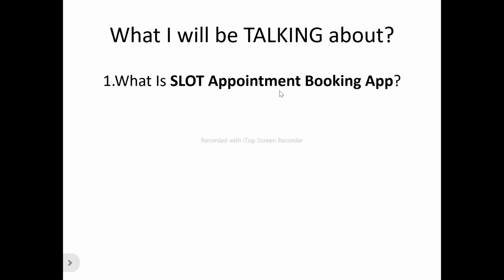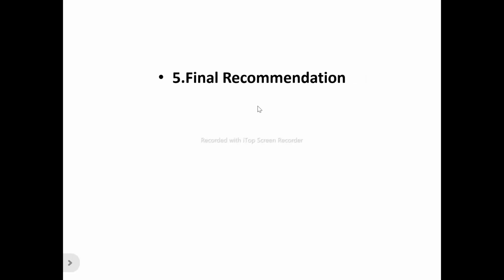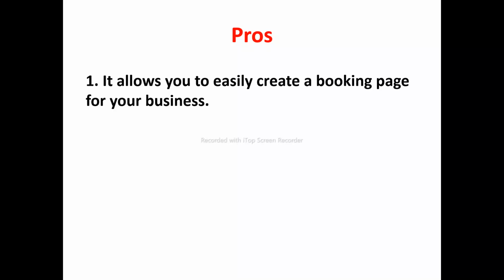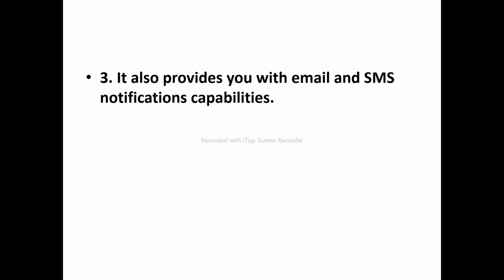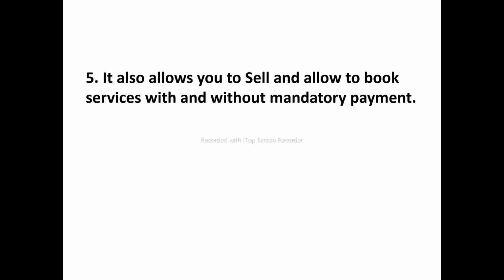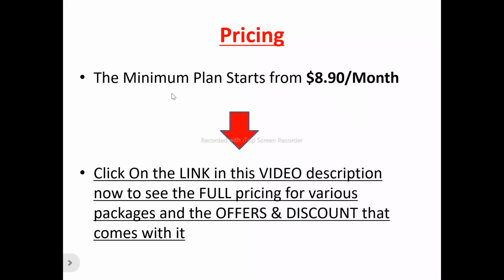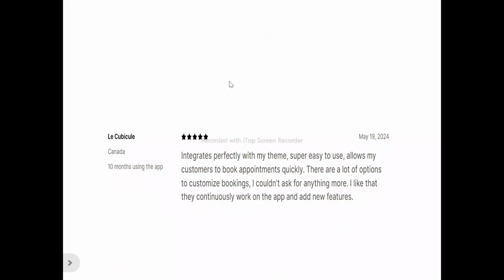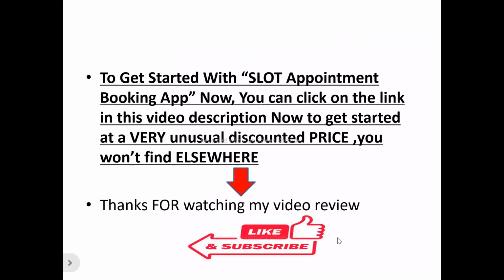SLOT Appointment Booking App Review-Is This Booking TOOL Really A Great ONE Or ?See(Do not Use Yet)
You can get started with "Slot appointment booking app" Now at a price you will never find elsewhere,Click On this link now to get started==

In this slot appointment booking app review, this video will answer some frequently asked question such as

1.slot appointment booking app reviews,
2.is slot appointment booking app  a scam?
3.Is  slot appointment booking app real?
4 is slot appointment booking app good?
5. Is  slot appointment booking app bad?
6. Pros of slot appointment booking app
7.cons of   slot appointment booking app
8.Does slot appointment booking app really work?
9.How does slot appointment booking app work  ?
10.is  slot appointment booking app okay ?
11.should I buy  slot appointment booking app ?,
12.Do you recommend slot appointment booking app  ?
13.slot appointment booking app price?
14.slot appointment booking app pricing?
15.slot appointment booking app  cost?
16.slot appointment booking app  honest reviews,
17.slot appointment booking app honest opinion,
18.slot appointment booking app reviews trustpilot,
19.slot appointment booking app reviews 2024,
20.slot appointment booking app  review,